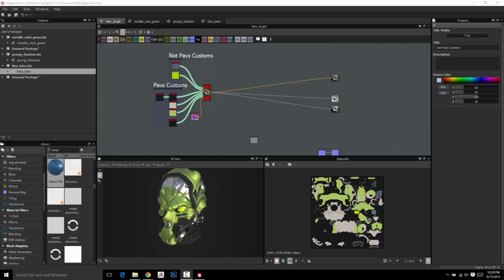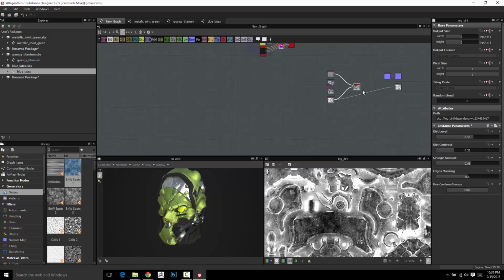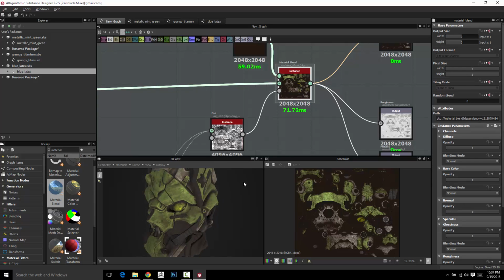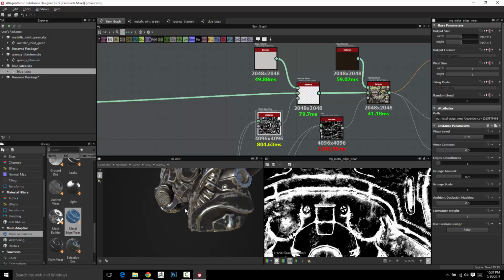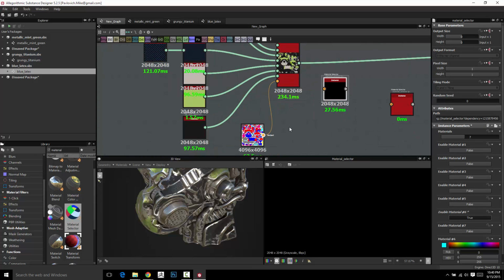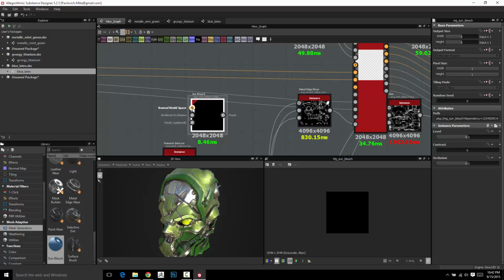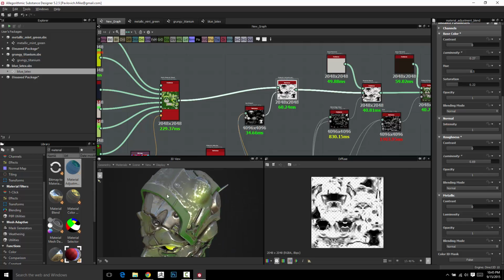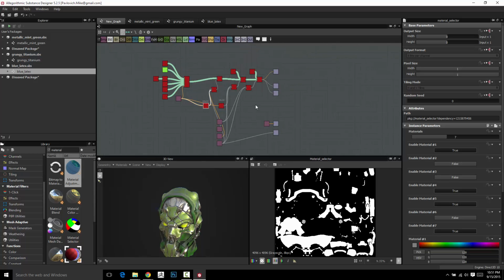007 Wear And Tear